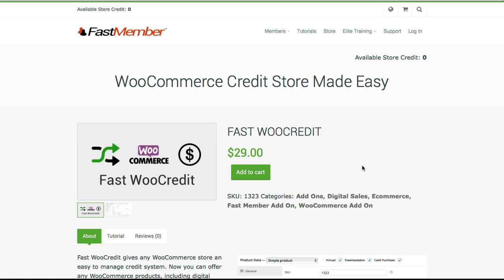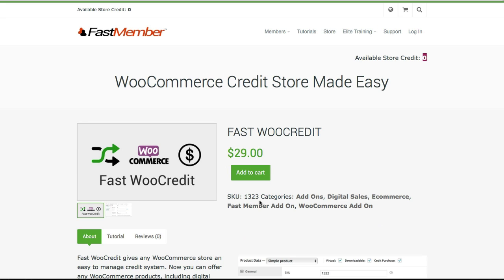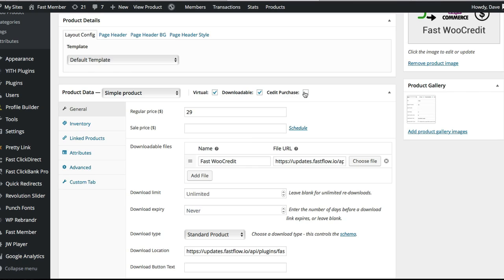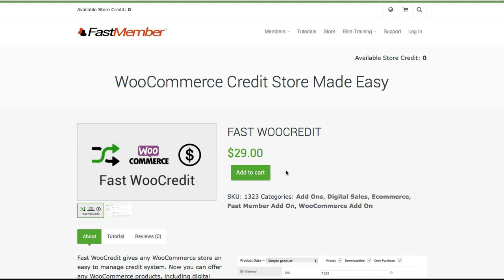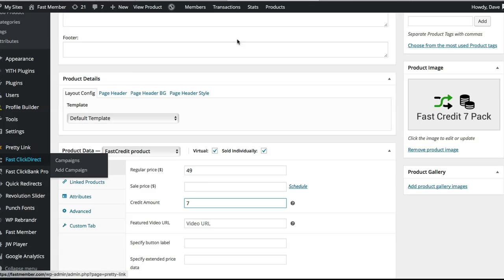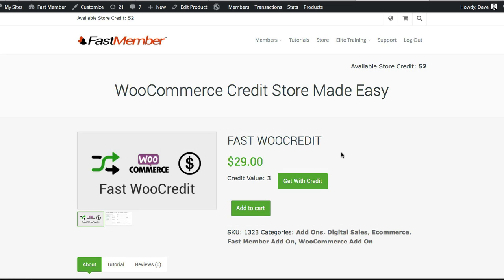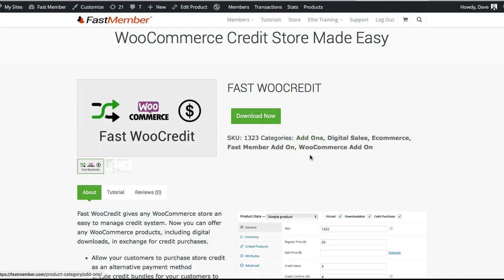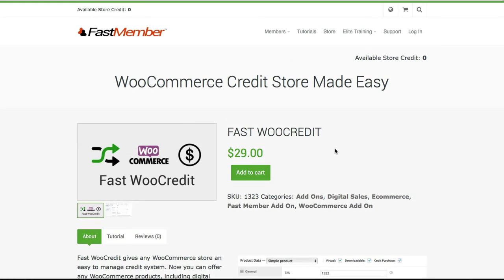Fast WooCredit - WooCommerce Credit Store Made Easy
** NEW UPDATED PLUGIN VERSION HERE **

Fast WooCredit gives any WooCommerce store an easy to manage credit system. Now you can offer any WooCommerce products, including digital downloads, in exchange for credit purchases.

* Allow your customers to purchase store credit as an alternative payment method
* Create credit bundles for your customers to buy allowing you to give your customers more value
* Give each product a credit value
* Manually update customers credit balances from their WP profile page